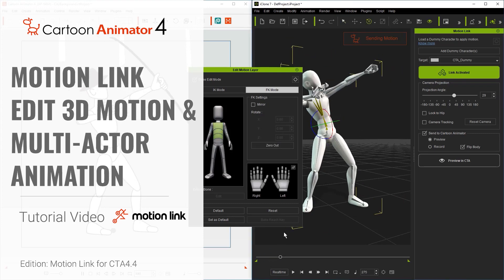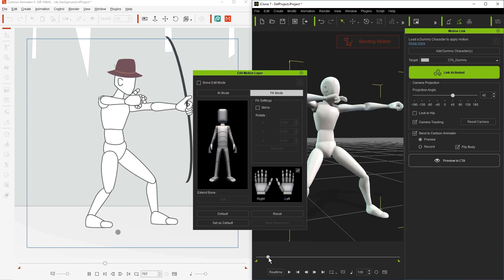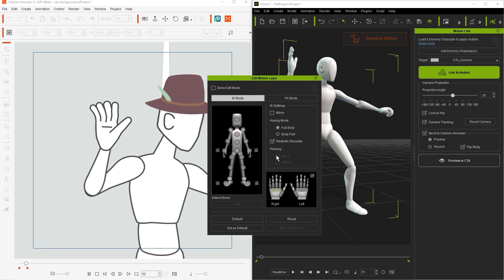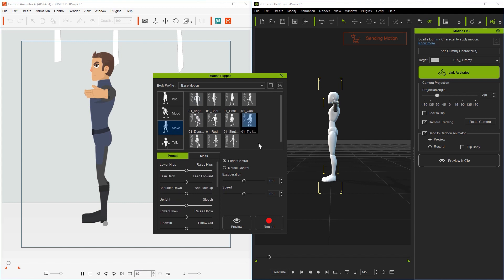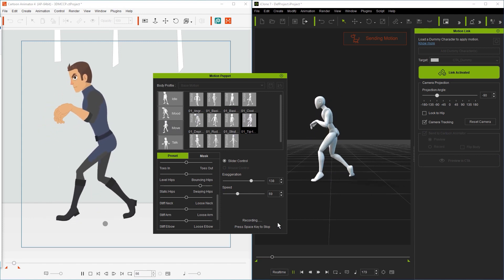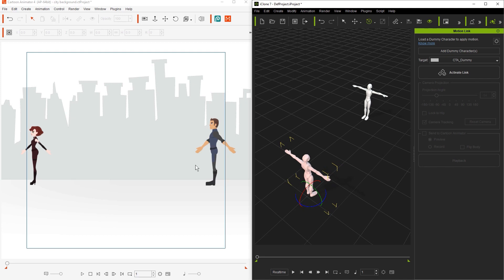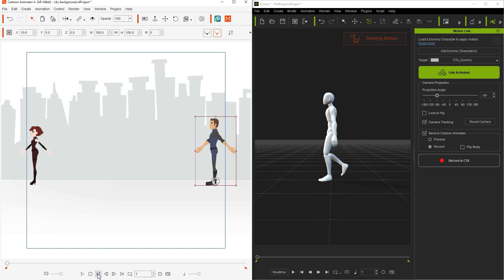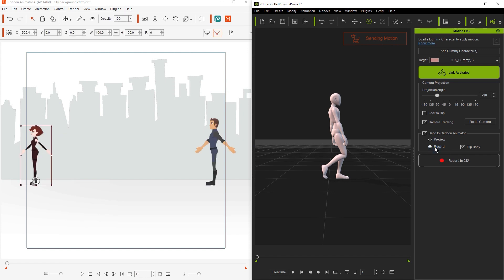Motion Link Plug-in Tutorial - Edit 3D Motion & Multi Actor Animation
The Motion Link plug-in is a pioneering new plug-in for iClone that provides a bridge between the 3D and 2D realms of animation.  This plug-in provides a real-time link from iClone which allows you to stream 3D motions directly onto a 2D character in Cartoon Animator 4.  By allowing you to access iClone's powerful arsenal of 3D motions and tools, this plug-in is an essential tool for any 2D animator out there!

This tutorial will demonstrate how to use the comprehensive motion editing tools in iClone to refine and edit your animation results in Cartoon Animator 4.  You'll learn about unique features like the Edit Motion Layer Tool, the Motion Puppet Tool, and finally how you can animate multiple characters in a scene in creative ways.

0:00 Intro
0:09 Edit Motion Layer Tool
1:37 Motion Puppet Tool
3:17 Multiple Character Animation